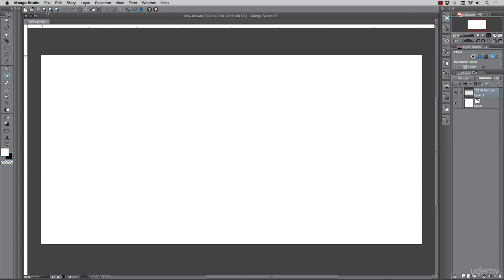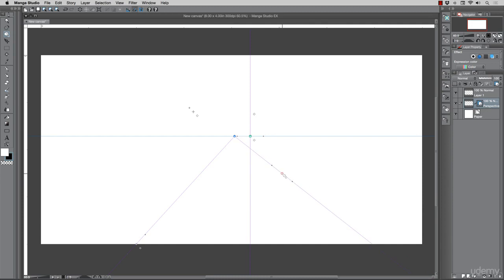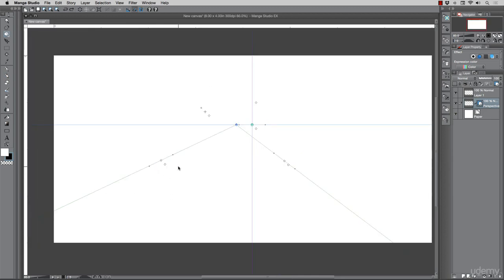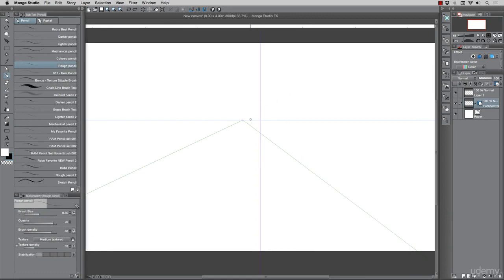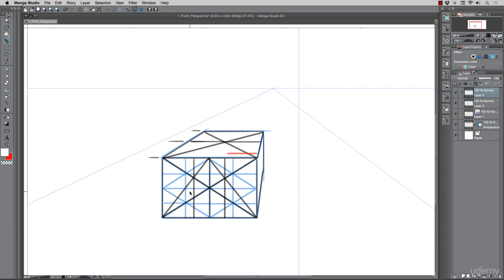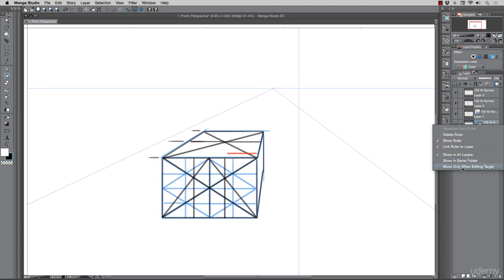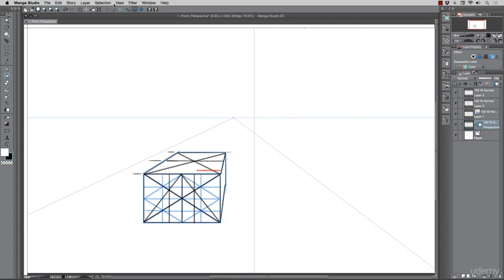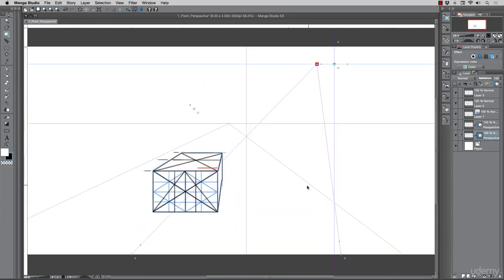1 Point Perspective Example - Digital Painting Tutorial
1 Point Perspective Example is a free tutorial by Robert Marzullo from Digital Painting course
Link to this course(Special Discount):
This is the best Digital Painting Course
Course summary:
Use the perspective tools in Manga Studio 5 with efficiency. Create concept art elements that will look professional.
Paint in Manga Studio 5 effectively and efficiently.
English [Auto]
OK. Welcome back everyone. So now we're going to get into perspective and this is one of the things that makes this program very powerful and very discreet to use in general but this is one of the tools that first led me to really want to start using this program because it was pretty much exclusive there are similar programs now that do support it. But still I find one of the best perspective tools to use in general. So I'll start with creating a new canvas even though I've got one already here. Just go to a file new and you can really designate whatever you need. But I'll just call it the 4 by 8 at 300. OK you can name that but. Well I need to and I've actually already created a canvas. So we'll go with this and then we're going to go to layer roller create perspective ruler. Now the really neat thing about this that will give you the option do one two or three point will go through each one of these Pollstar or the one point perspective which is actually for the most part the most common anyways. There's obviously uses for all of them. But one point perspective is just really what it all boils down to. And I'll just show you how we go about placing this sees this icon right here to select it and move it. OK. And you can grab each one of these points if you grab these plus side you're actually going to tilt the horizon line like so. Now I don't really recommend that because you can tilt your object to your scene after you create it as a layer. So you really don't need these. But it's there if you need it. So if you want to tilt the scene in and do something more dramatic with your camera angle you can hit command Z and get back. Like I just did there controls see if you're on a PC. And so now we can move these anywhere we want and just remember basics of perspective if it's a high horizon point you're looking down at objects. If it's a low horizon point you're looking up at objects. So we'll get into that a little bit further but you know hopefully already have a good understanding of how perspective works just more or less want to show you how you're going to create perspective within this program using these tools. So after you get comfortable moving this around also realize that you can move the perspective guides around by grabbing the circle so it movies around. Keep in mind once you put them there they're already pretty much there invisibly through the rest of the scene. So they understand what I mean there but by you turning it around like this doesn't change anything. It just simply shows you where lines up to the single vanishing point all the way throughout the scene. So these are just visual guides. Now what I'll generally do and we'll do this later on in the course here is will ruffs get something out and then use these to align to that rough sketch and we'll create our scene that way. But also be aware that if you grab the plus signs here you're going to move this whole setup here. So watch if I grab the plus signs here. All that moves. So all of this can be really great for quickly designating your perspective against the rough sketch. It's a little bit hard to control so you got to be pretty careful of it. I generally prefer to move it around with this guide and then these here I find the most control there. But now it will be a little bit slower of a process if you have a pretty complex scene you're having a tough time aligning it. That's when you can get into these and to slowly utilize them. Keep in mind too you don't have to utilize them very close to the the angle of the perspective the vanishing point. You can pull these outward and it still works back here. So I basically click and held and I'm back here still doing the same thing and see it's a lot less whimsical flying around. Whatever if I grab it tightly in here and move it. It's a little bit more likely to jump on me. So just be aware of that. Now the other thing is this is a little diamond shaped. You see those are actually toggle on and off the perspective of each one. So if I take this off sail it turns from a green. It was previously a purple color purple is active green is inactive. So if I toggle that off when I go to draw whether it be on this layer it's only going to grab to those other perspective lines that are still active to purple no longer are going to grab